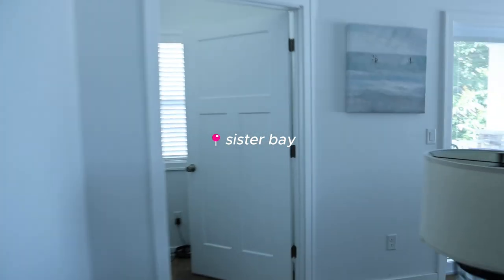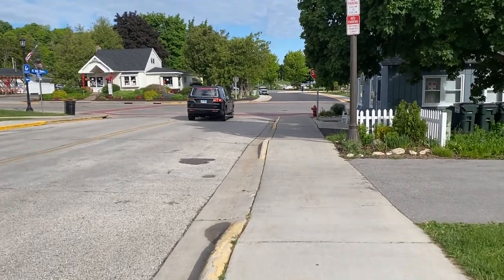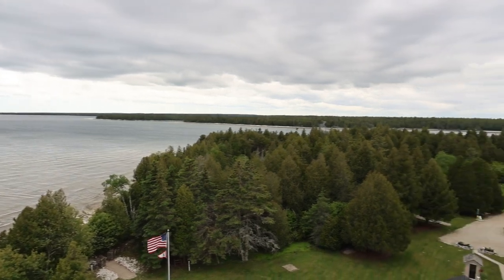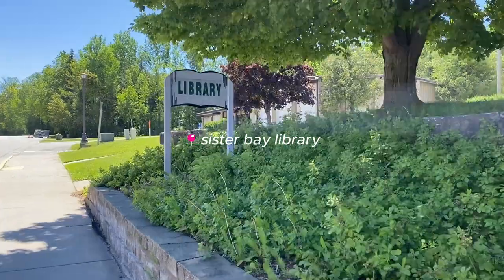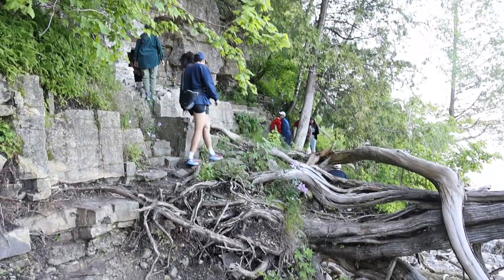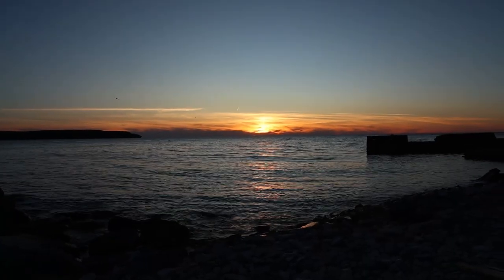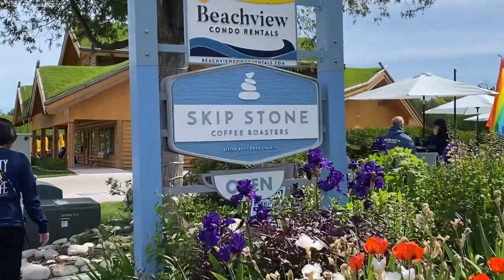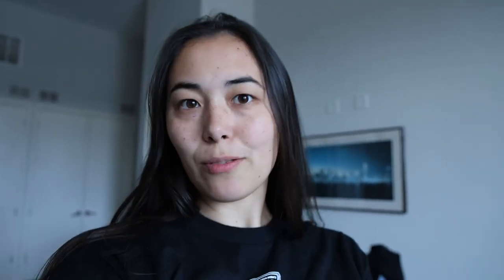EVERYTHING I ate + DID in door county, wisconsin | milky way, hikes, food & lighthouses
what a fun time! the goats and northern lights were probably the highlights (plus ofc time with family and friends!!)

my favorite books

amazon storefront

✰ ABOUT ME ✰
what’s your name? emily
how old are you? 20 something
where do you live? chicago, IL
what’s your zodiac sign? virgo
what are you reading right now? tender is the flesh by agustin bazterrica
➤ camera: canon eos R6 mark II
➤ lens: canon RF 24-105mm f/4 IS USM
➤ mic: movo VXR10
➤ vlog camera: iphone 11
➤ editing: capcut

timestamps ~
00:00 intro
00:25 Airbnb tour
01:07 Cave point county park
01:17 Ellison bluff
01:39 Sister bay
01:53 Skip stone coffee
02:10 Bailey’s harbor farmer’s market
02:24 Charlie’s smokehouse
02:29 Cana island lighthouse
03:22 Europe Bay Woods trail
03:38 Piggly wiggly and goat parade
03:50 Skip stone coffee (again!)
04:01 Sister bay library
04:24 Eagle trail
05:41 Eagle tower
05:55 Sven’s bluff island overlook
06:07 Stabbur beer garden
06:18 Gill’s rock for sunset
06:34 Dark sky park
07:35 Skip stone coffee (x3!!)
07:41 AL Johnson’s goats
07:54 Bailey’s harbor fish company
08:01 Jacksonport farmer’s market
08:06 Final recap